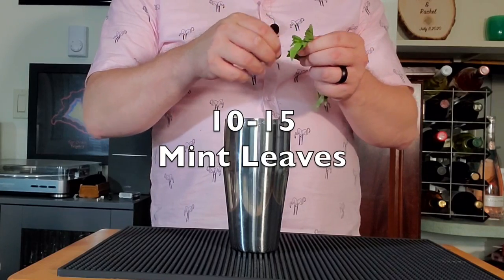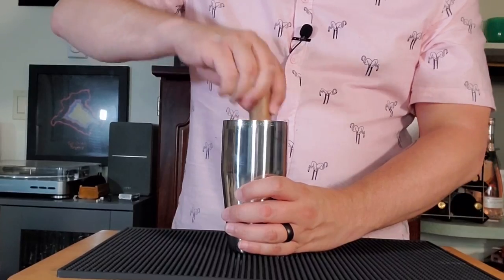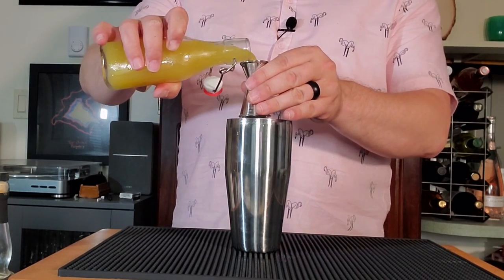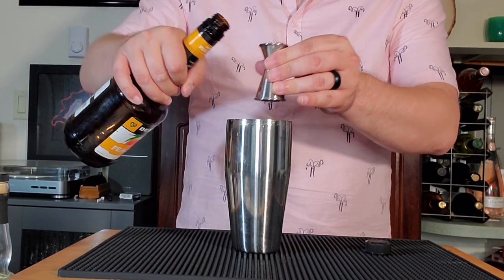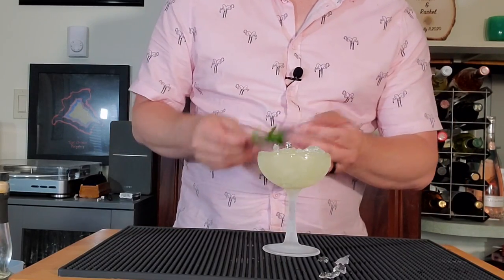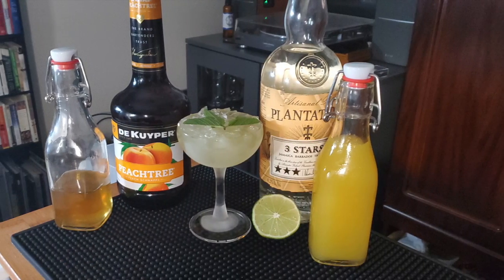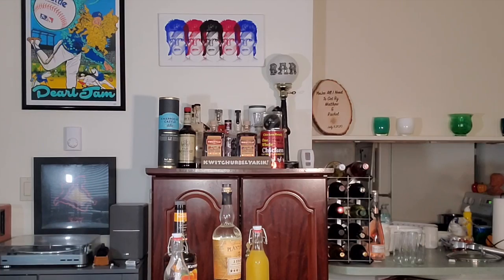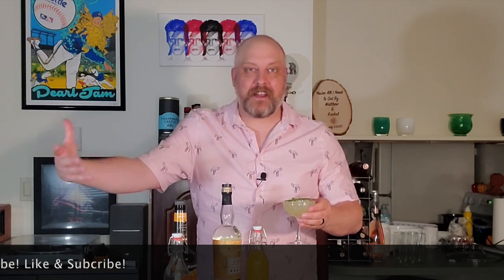Let's Make a Drink - Episode 4 - Missionary's Downfall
A nice Fruity sipper for your Summer of Tiki or your Summer of Soccer

10-15 Mint Leaves
1 1/2oz Light Rum
Muddle

3/4oz Honey Syrup
1/2oz Pineapple Juice
1/2oz Lime Juice
1/2oz Peach Schnapps

Shake and Strain into Coupe with Shaved Ice, Garnish with Mint Leaves